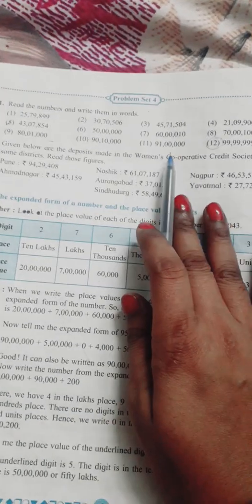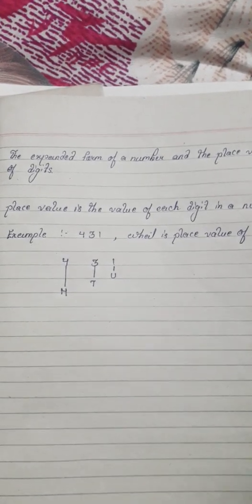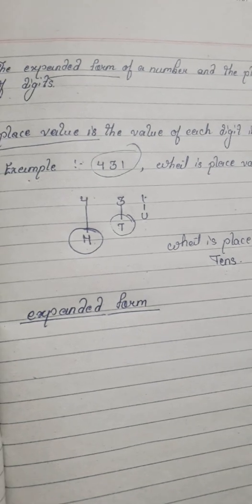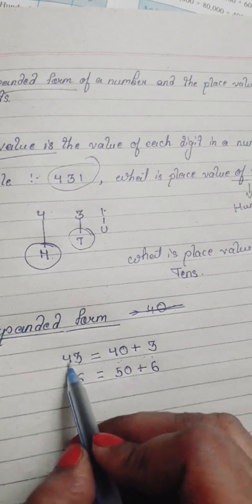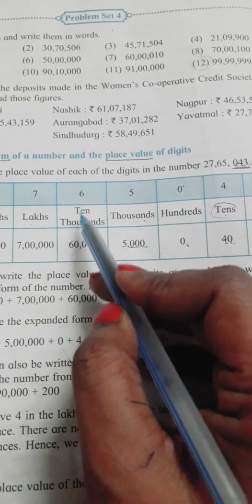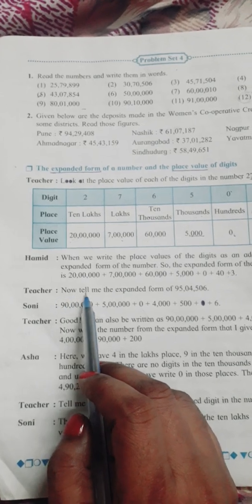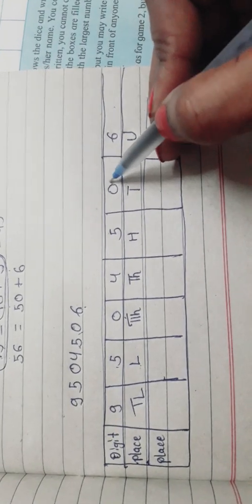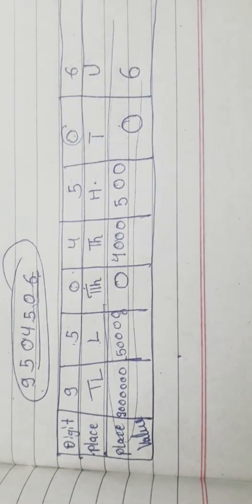Chapter 2 number work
Expanded form and place value